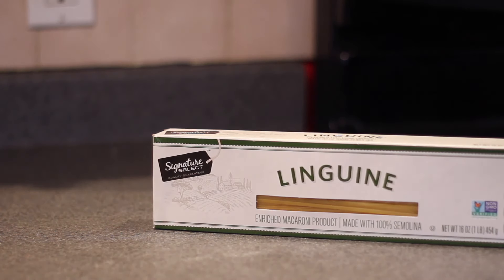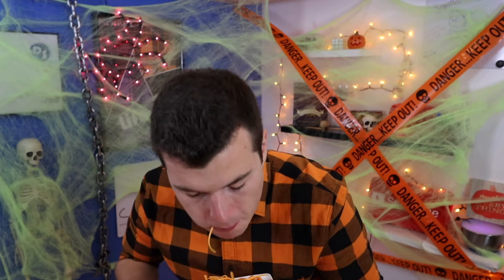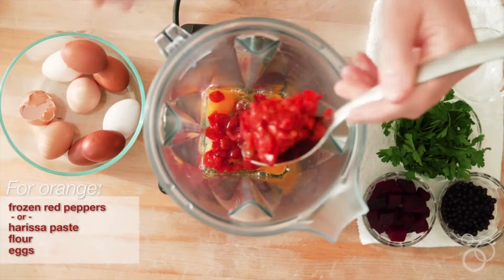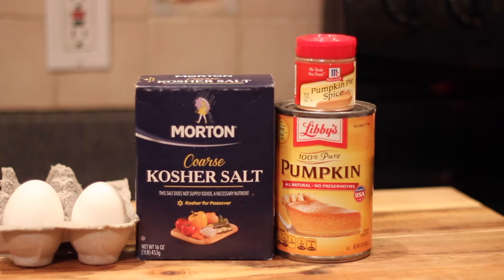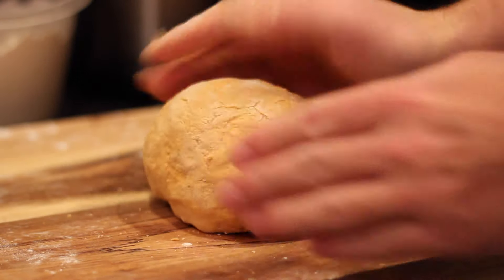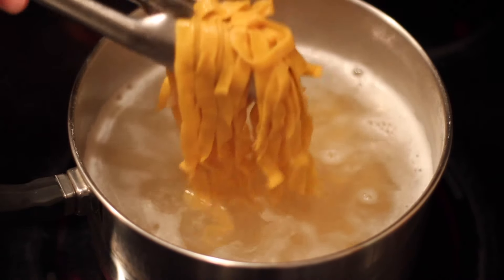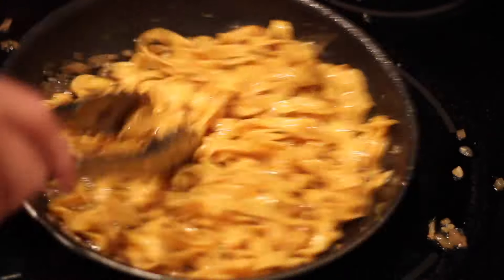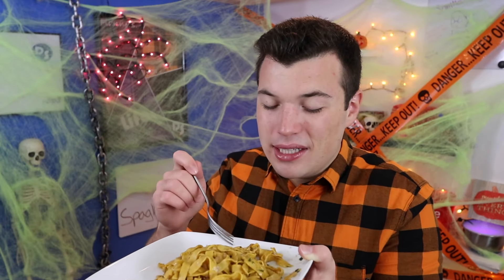Pumpkin Spice Spaghetti- DIY Test #19